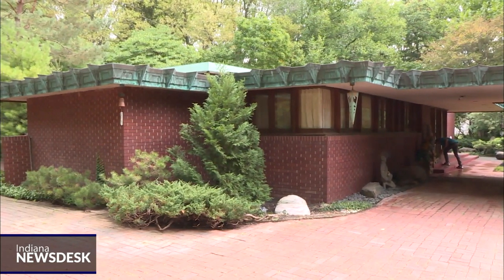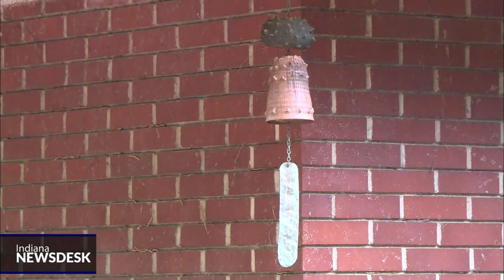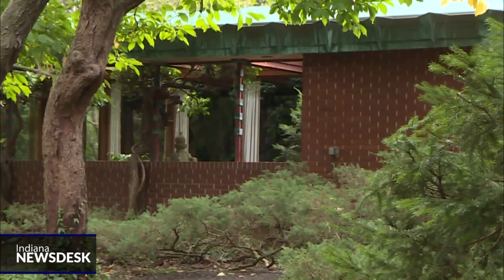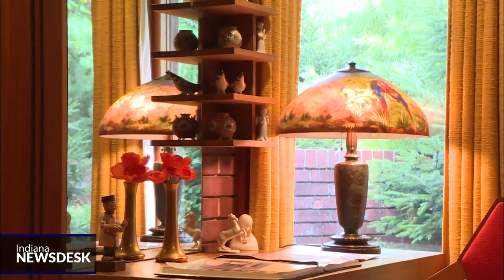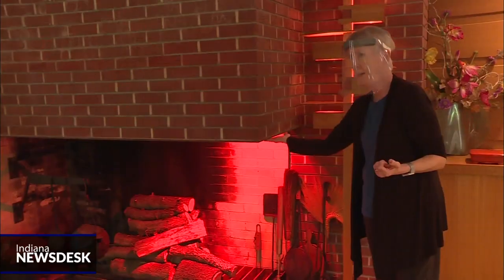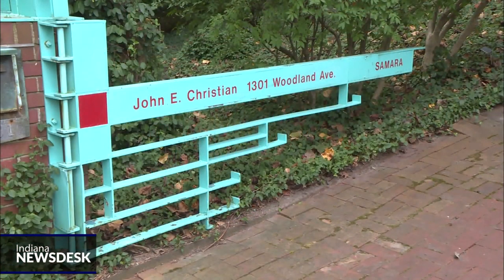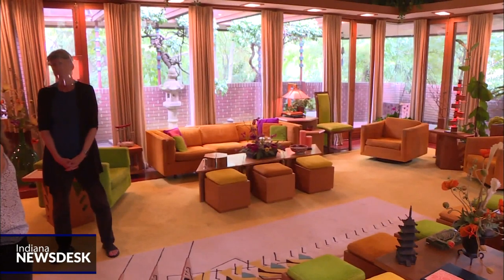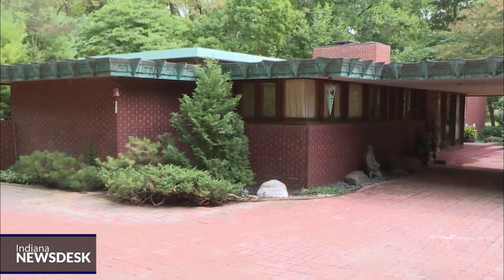Frank Lloyd Wright House In West Lafayette Receives Grant For Restoration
Full Story We travel to northern Indiana. One of the most complete Frank Lloyd Wright houses in the country is located in West Lafayette. It dates back to the 50s and recently got a grant to fund a $1 million renovation project. Ahead a tour of the house and all the tiny details that make it so impressive.

Those stories and much more, Friday at 6 on Indiana Newsdesk.